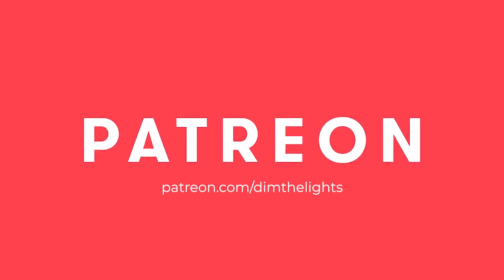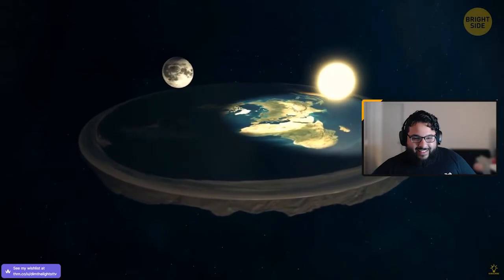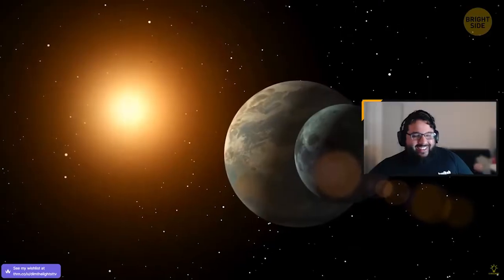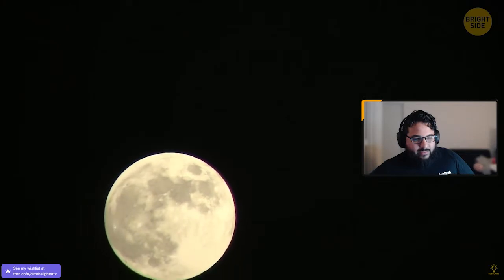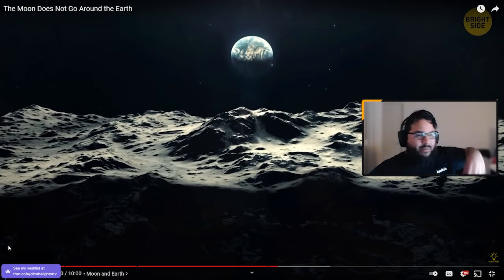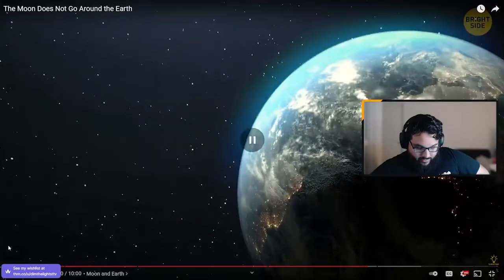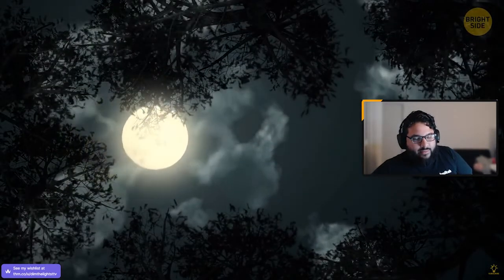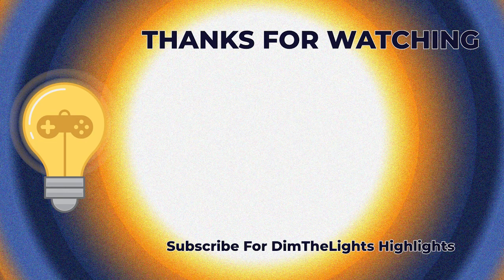Lunar Lessons with Dim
Another stream, another spin wheel! This time we learn about the relationship between the Earth and Moon courtesy of Bright Side.

😋  Goodies for my Supporters
Fanhouse - Become a Fanhouse Creator, Earn Revenue

Dollar Shave Club - Get $5 OFF Your First Order